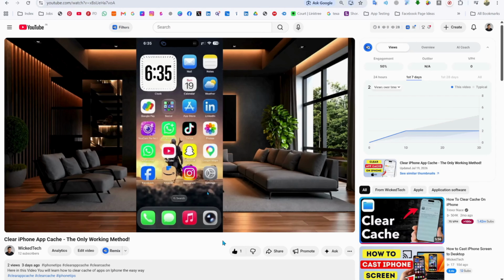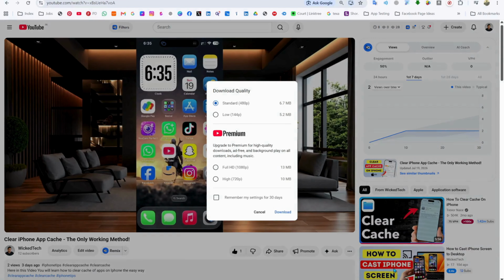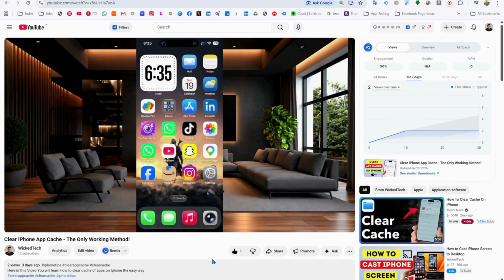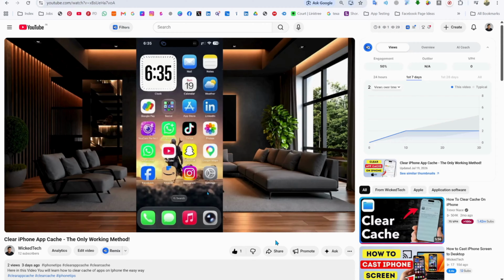How to Download Youtube Video Easily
Looking for the easiest way to download YouTube videos? In this tutorial, I'll show you a quick and simple method to save your YouTube videos for offline viewing. Follow the step-by-step guide to download videos in just a few clicks.

In this video you'll learn:

✅ How to download YouTube videos easily
✅ The fastest method to save videos offline